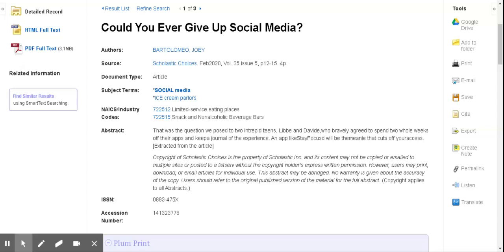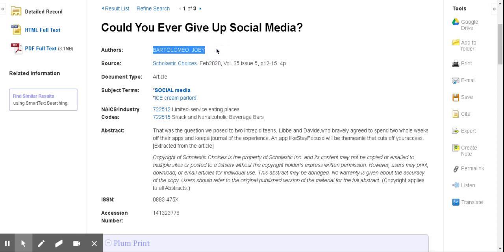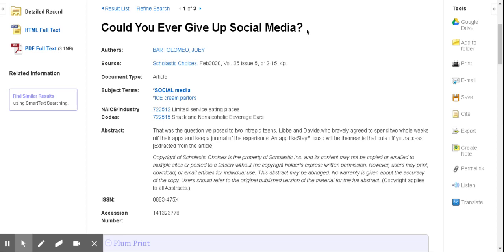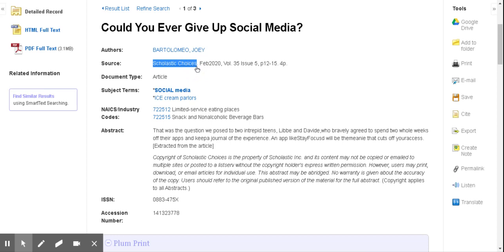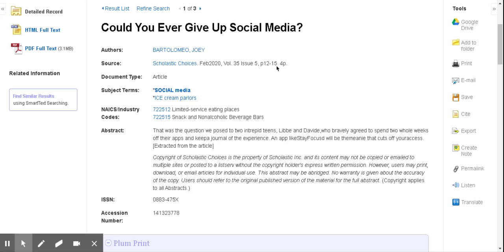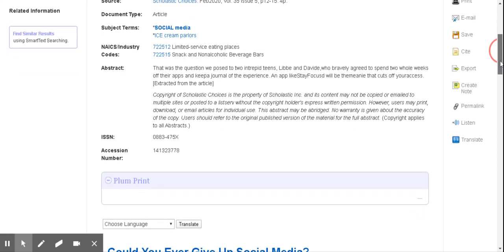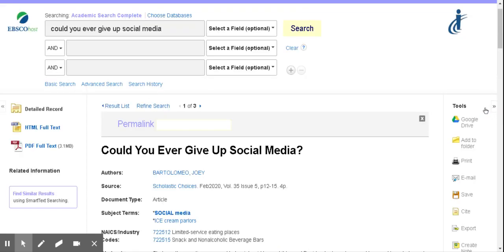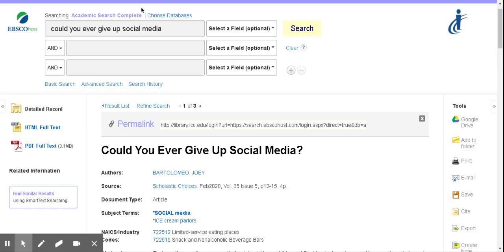EBSCO Location of Pieces of a Citation